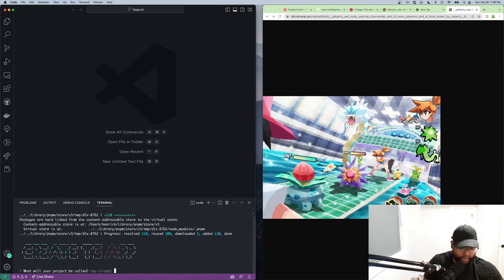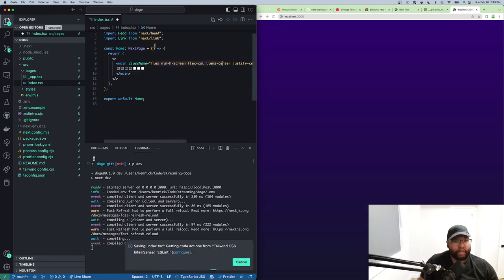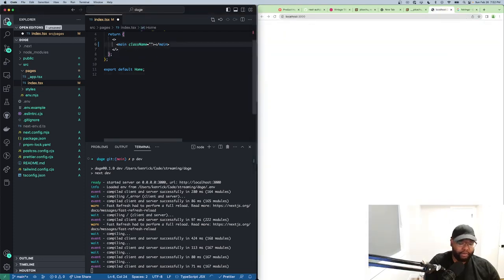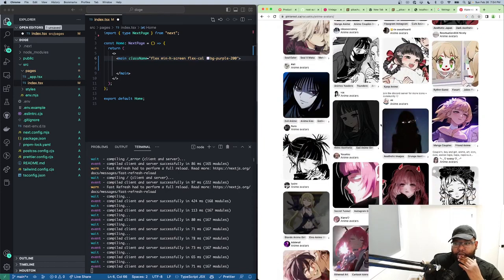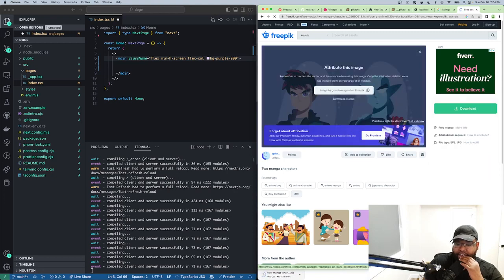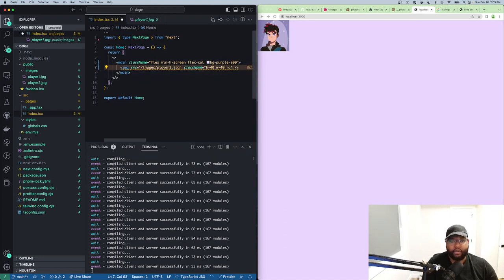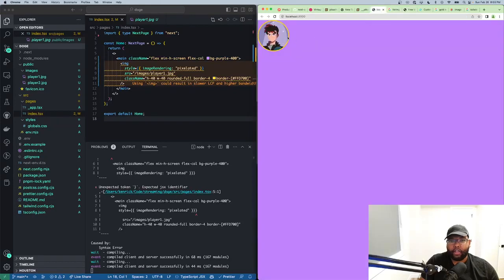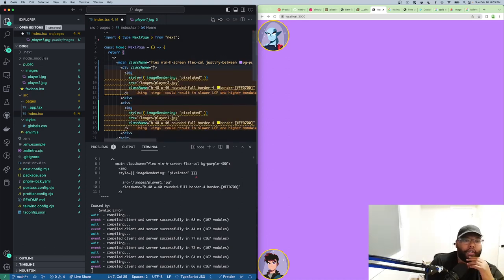Don't Be Fooled By CODING